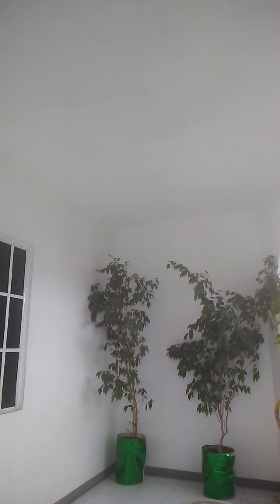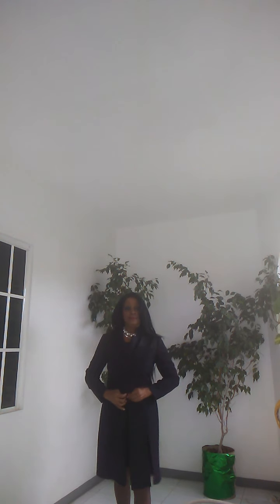The little black dress